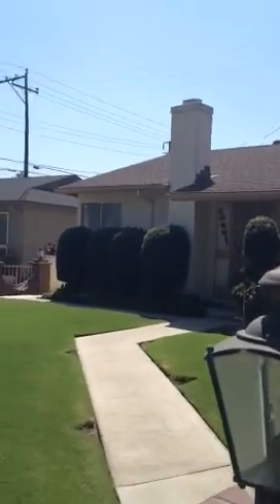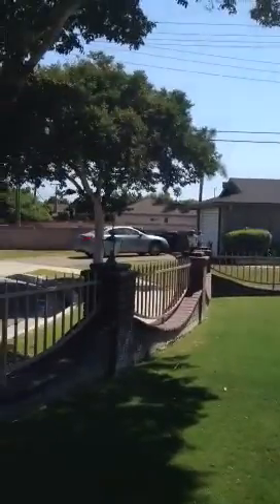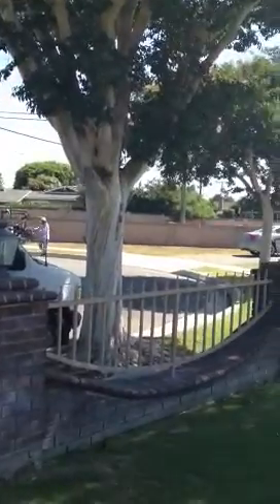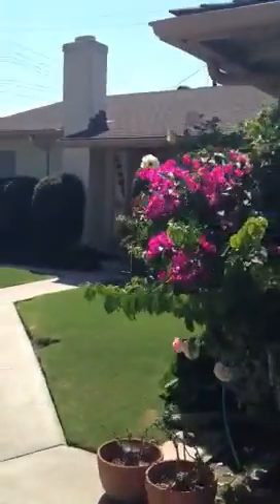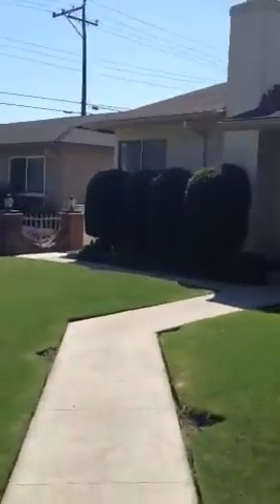Columbia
HB sfr